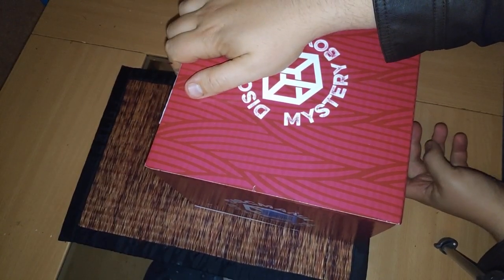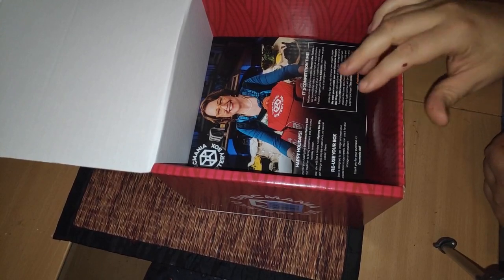it's a mystery! (Discmania mystery box winter 2020) [134]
Small mystery box from discmania